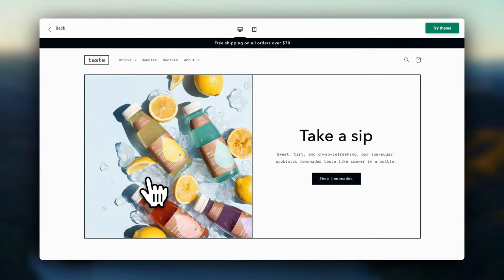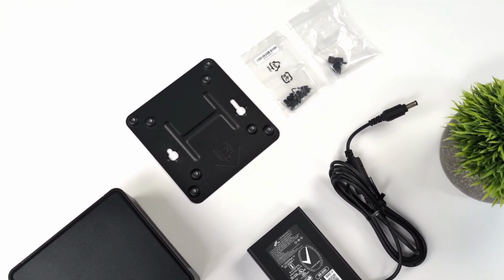ASUS NUC 14 Pro AI Mini Computer Review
Considering the ASUS NUC 14 Pro AI Mini Computer? This review covers its Intel Core Ultra5-125H processor, Intel Arc GPU, 32GB DDR5 RAM, 512GB NVMe SSD, and more. Discover why this compact PC is perfect for AI applications, 8K content creation, and professionals seeking high performance.

Shopify Web Hosting:
Looking to grow your business online? Shopify offers powerful tools to create and manage your store, track inventory, and more.